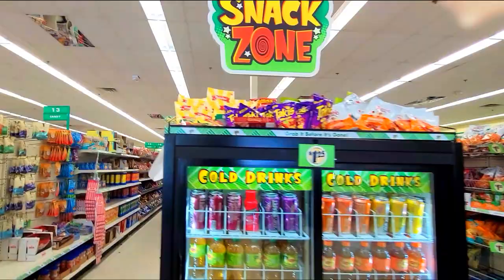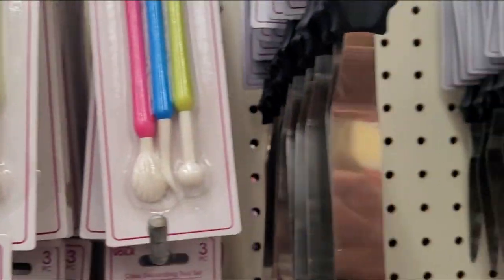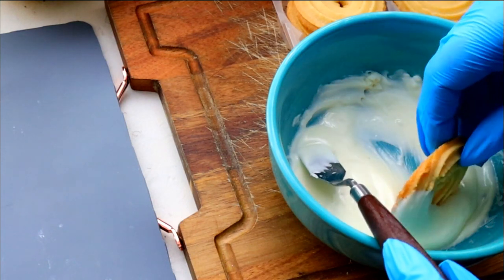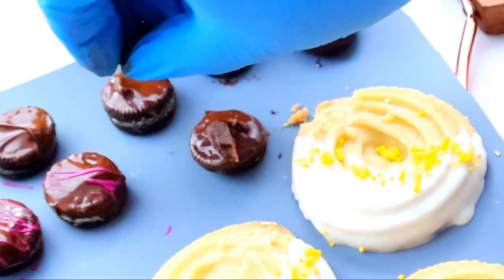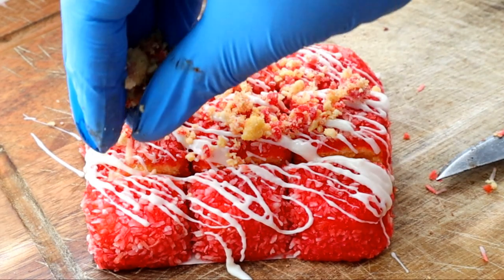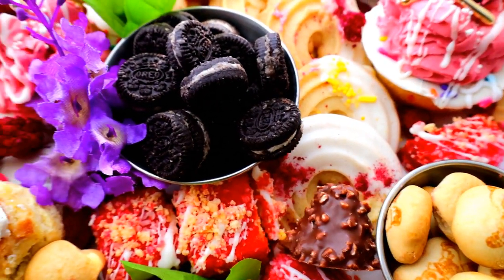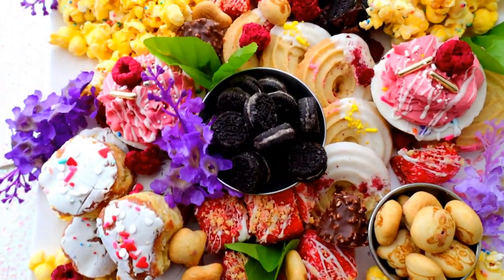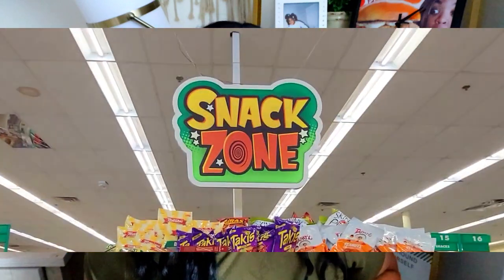DIY Dollar Tree Dessert Charcuterie Board | Marisha's Couture Cakes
How to make your own couture dessert board on a Budget!

Cake Scraper Set:
Cake Decorating Tool Caddy:
My favorite fondant mat:
Airbrush Machine:
Rice Krispie Treat: